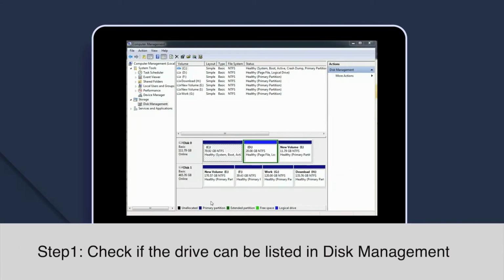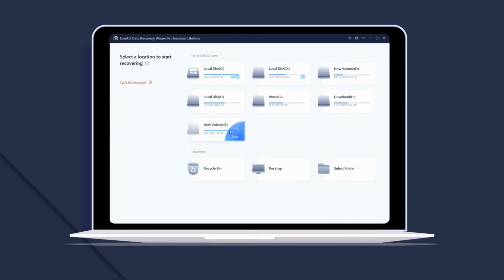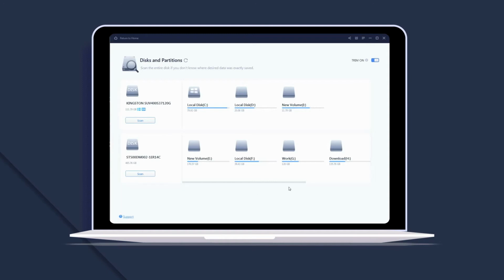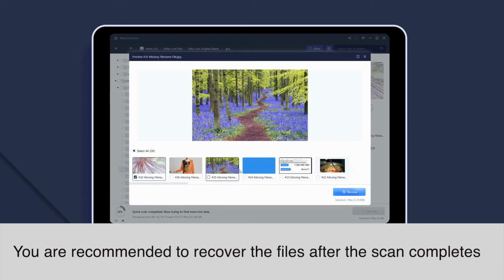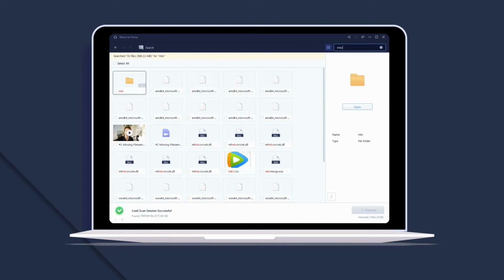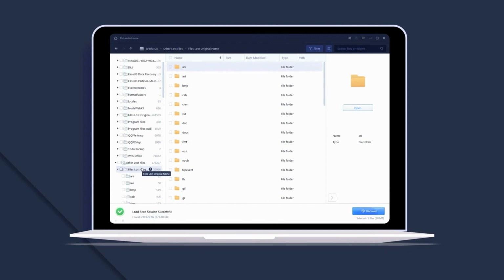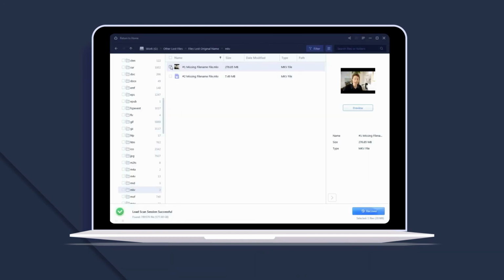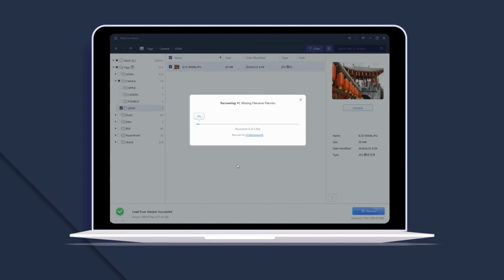How to Use EaseUS Data Recovery Wizard v14 0